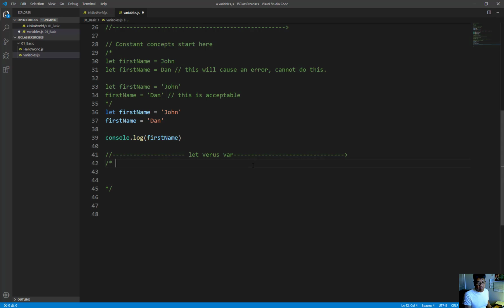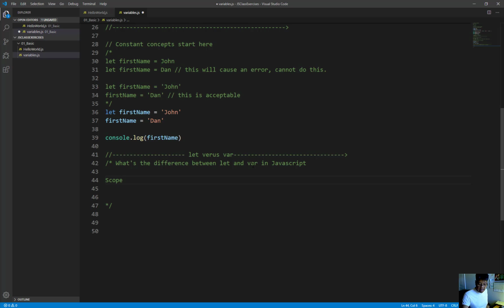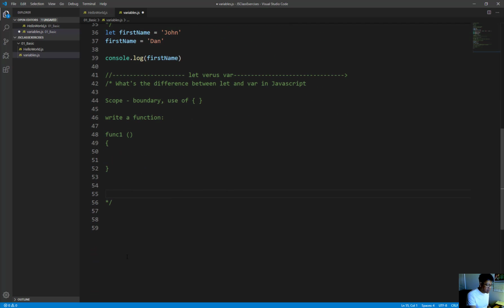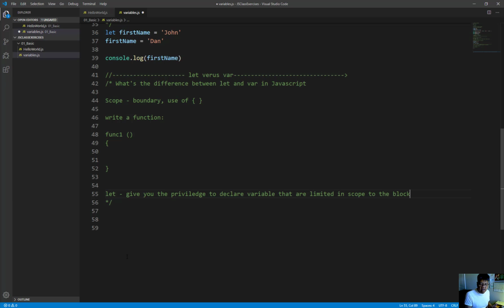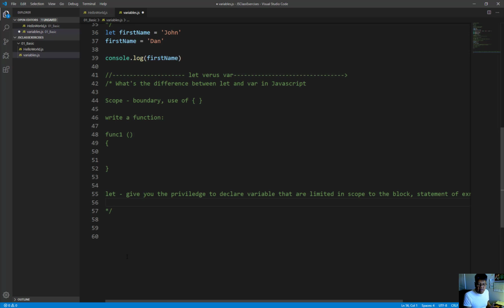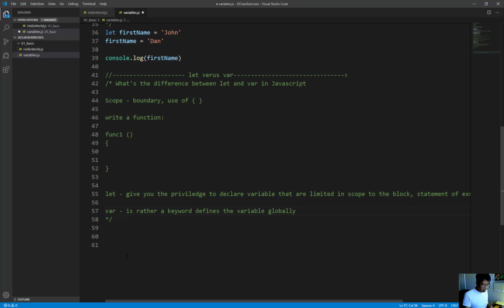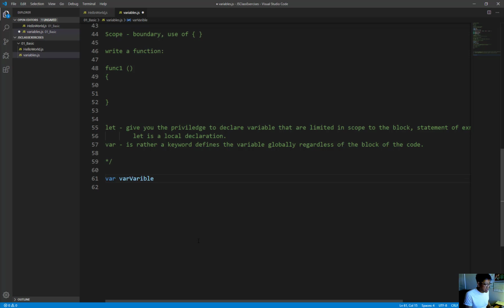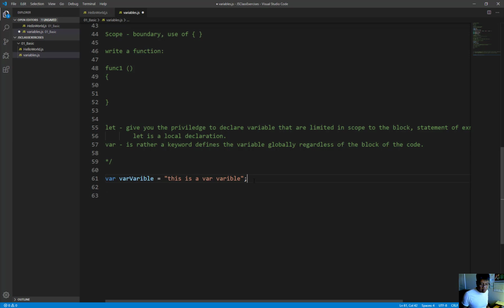Basic Elements of Javascript - Part 4